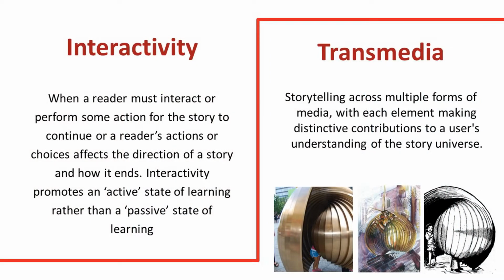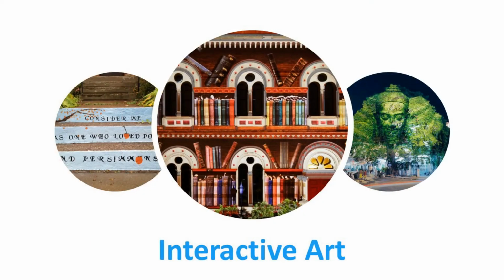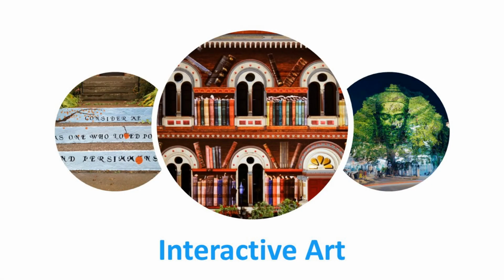Chapter 3 - Locative Storytelling & Writing for Apps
Welcome to the Story City Creator Resource Hub, we're glad you're here. If you're yet to become a Story City Creator you can join the waitlist

WHAT IS STORY CITY?
Are you an escape room aficionado who wants to set up a puzzle trail in a local park? Maybe you want to create a real-life choose your adventure where you’re a pirate looking for pirate treasure? Or you’re a true crime podcaster who wants to turn your podcast into a gritty tour of the streets!

All of this is possible with the Story City Beta which will roll out city by city. Our mission is to help creators build a career in the cities that they love, by telling stories you can live. Story City allows creators to make and sell stories, games, and real-life choose-your-adventures that only open when you’re standing in the right location.

You don’t need to be tech-savvy. You can use the methods you already know and love to create with, and our Creator Tools do the rest!

WHAT YOU'LL LEARN IN THIS STORY CITY CREATOR COMMUNITY VIDEO
We're diving into the difference between interactivity and transmedia, and how to build compelling transmedia narratives. And because everyone loves examples, we've got some case studies of interactive projects from locative literature, to soundscapes, to interactive art. All from projects that DON'T use an app like Story City (but could, you know, if you're feeling fancy).